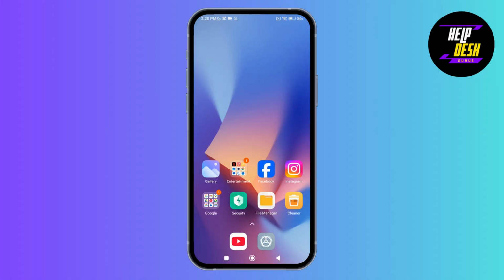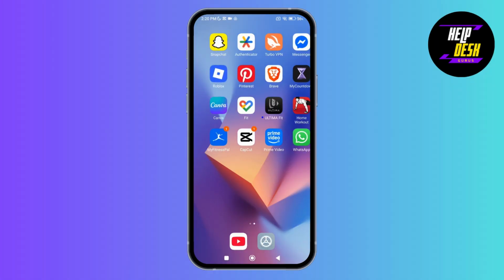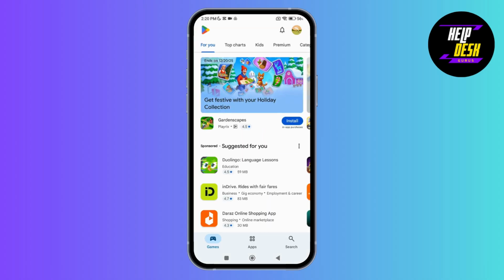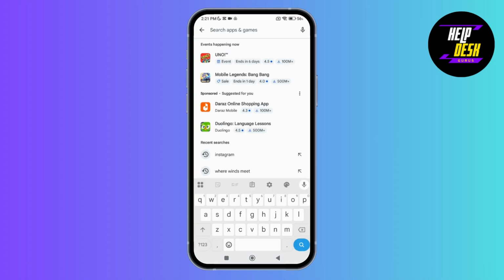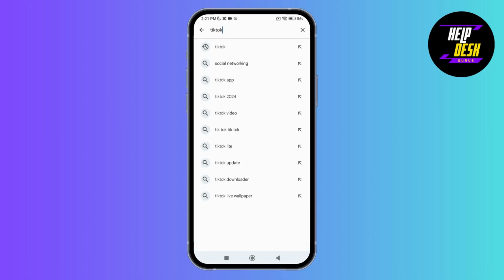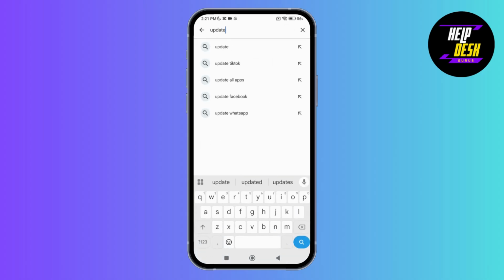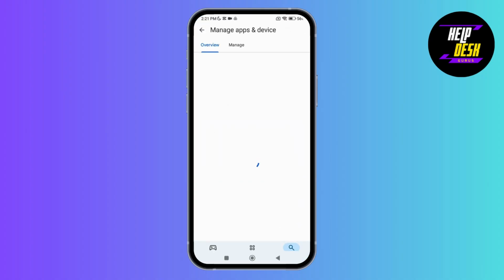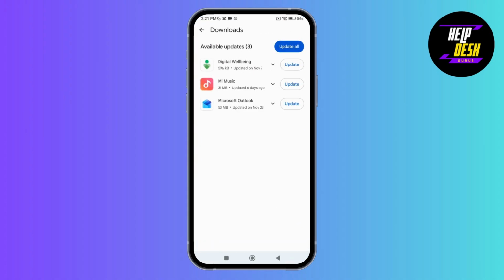How To Update TikTok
If you’re looking for how to update TikTok, this simple step-by-step guide will walk you through the easiest way to update TikTok on your device. Knowing how to update TikTok is important to access new features, fix bugs, and keep the app running smoothly. Whether you’re searching for how to update TikTok on Android, how to update TikTok on iPhone, or how to fix TikTok not updating, this video covers everything you need to know in one place.

In this video, you’ll learn:

How to update TikTok on Android devices
How to update TikTok on iPhone (iOS)
How to check if your TikTok app is up to date
How to fix TikTok update not showing or stuck
How to enable automatic updates for TikTok